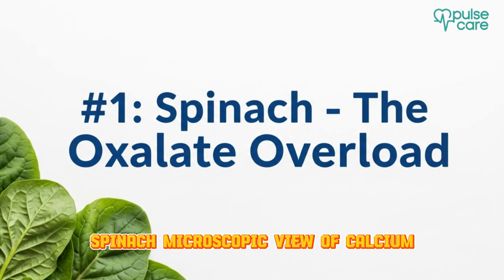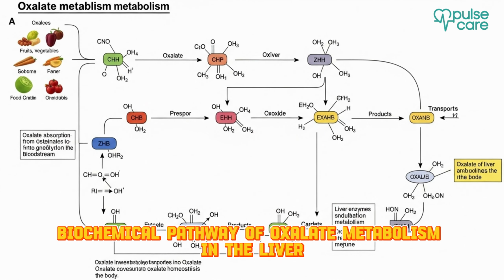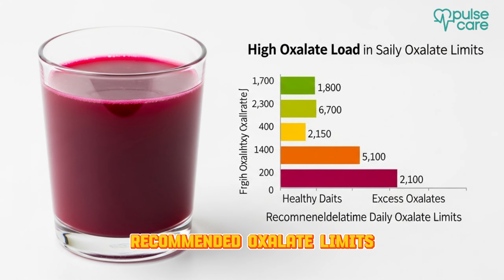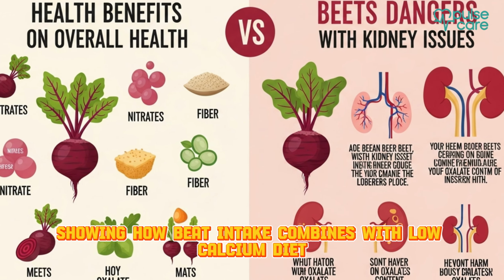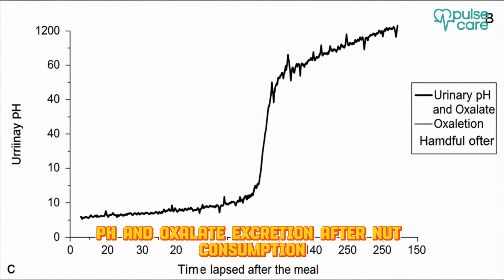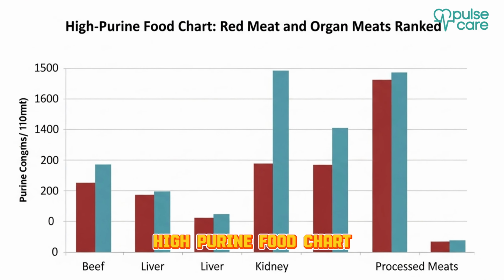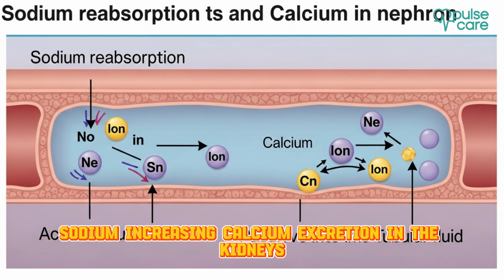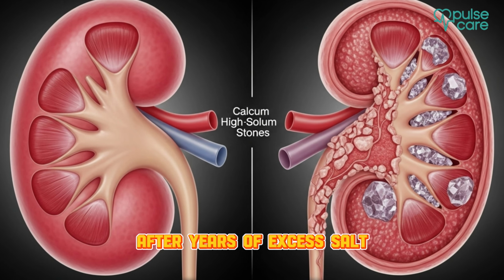KIDNEY STONE RISK? AVOID THESE 5 COMMON FOODS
Are you prone to kidney stones? 🧂🥬 You might be surprised to learn that some everyday foods could be increasing your risk! In this video, we break down 5 common foods that can contribute to kidney stone formation — especially in those who are more susceptible.
👉 Whether you’ve had a kidney stone before or just want to protect your kidney health, this video gives you the essential information you need to make smarter dietary choices.
In this video, you’ll learn:
• Which foods to watch out for
• Why these foods can lead to stone formation
• Tips to reduce your risk through diet and hydration